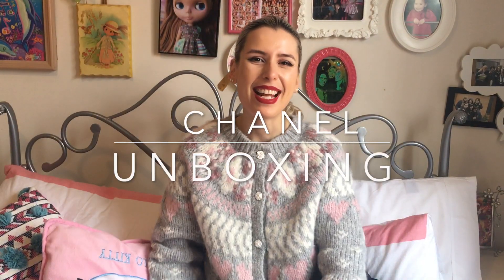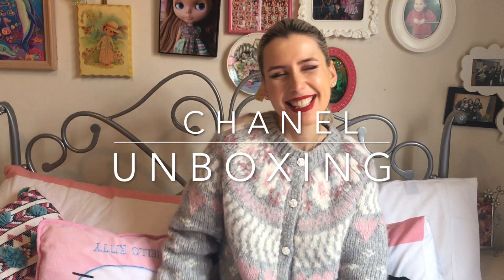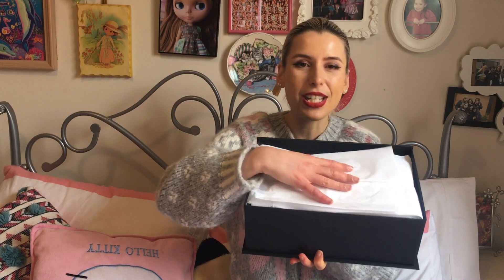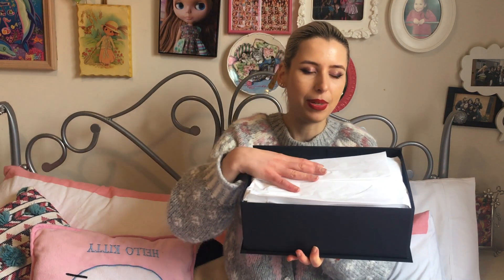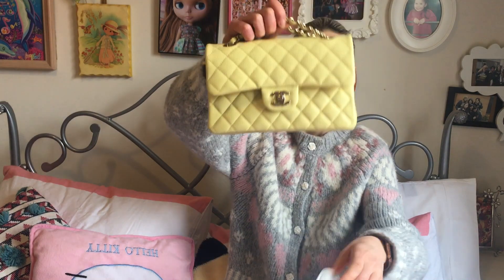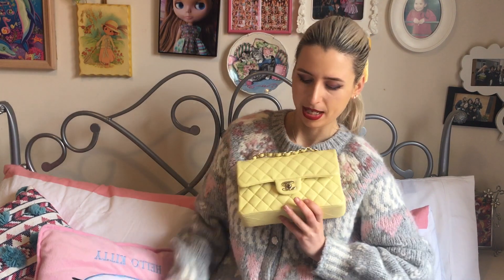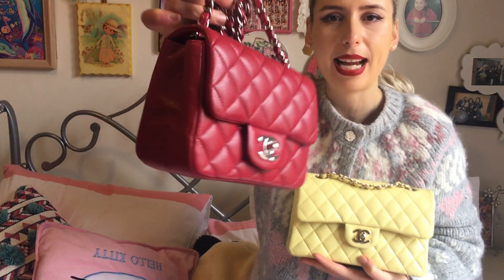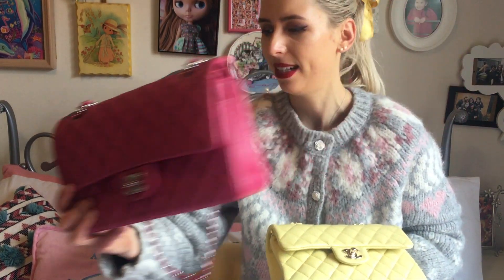CHANEL 20S UNBOXING!!! MY BEST BAG EVER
enjoy this unboxing!!!